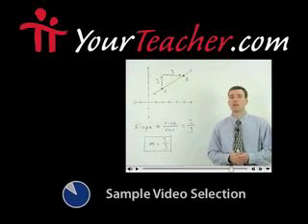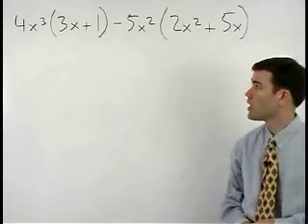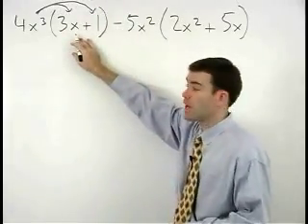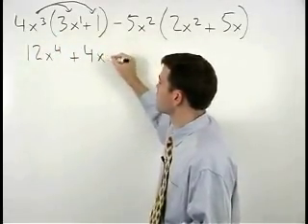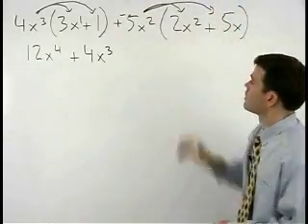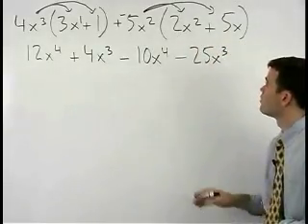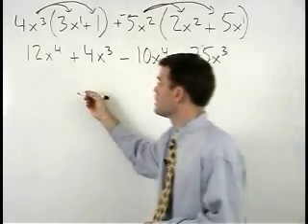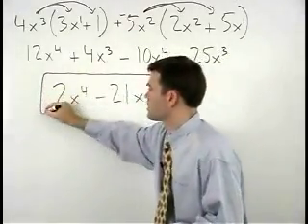11th Grade Math - MathHelp.com - 1000+ Online Math Lessons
MathHelp.com - offers 11th grade math help featuring a personal math teacher inside every lesson!